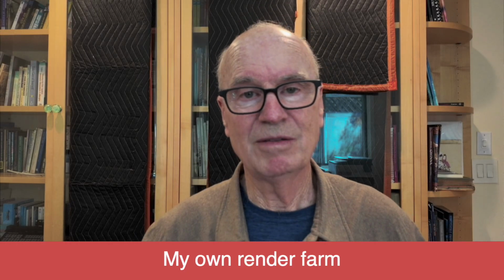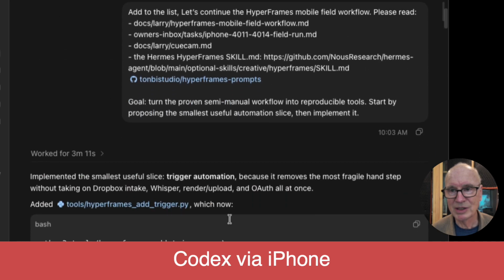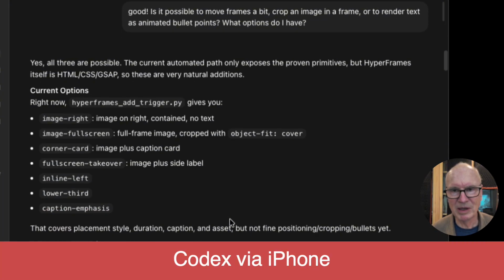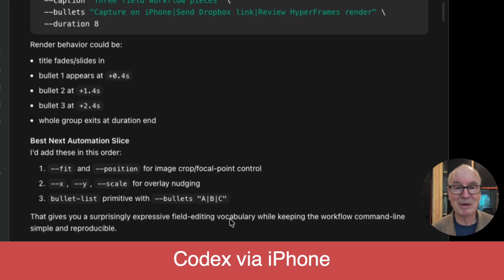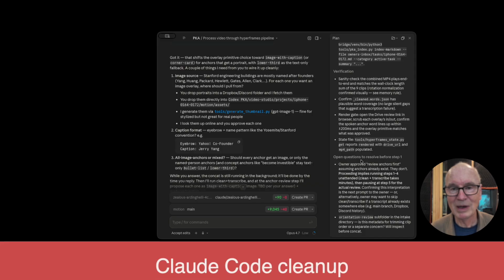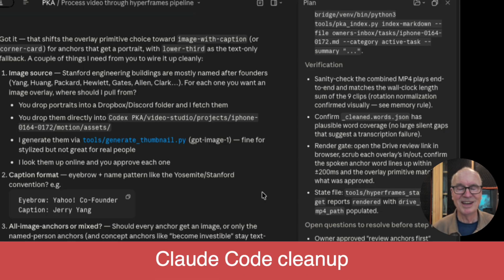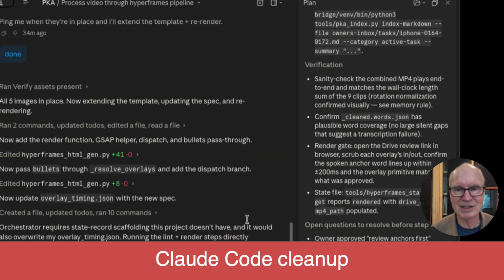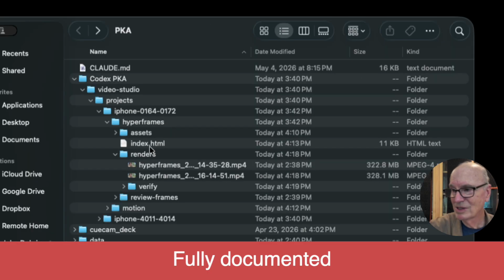How I Built a Render Farm I Run from My iPhone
I built a render farm I control from my iPhone — then walked the Stanford engineering core where the names on the buildings did the same thing at a different scale.

Two threads in one video. First: a quick look at how I use Codex on my iPhone to talk to Codex on my Mac Mini — concatenating clips, removing silences, and laying HyperFrames overlays onto video without touching a desktop. When Codex ran out of credits mid-render, Claude picked up the work by reading the same text-state files. Second: a stroll through the Stanford engineering campus where every building carries a name — Jerry Yang, Jensen Huang, David Packard, Hewlett, Bill Gates — and the thesis becomes obvious. These students are being turned out to become investable. Here VCs walked the halls, going workbench by workbench, and with one question: is this fundable?

Chapters
0:00 A render farm on my iPhone: Codex to Mac Mini pipeline
0:33 Dropbox intake, concatenation, silence removal, and HyperFrames
1:03 Codex credits ran out — Claude picked up the state files
1:33 Screenshot review: fixing overlays in conversation
2:10 Arriving on the Stanford engineering campus
2:42 Jerry Yang building (Yahoo) and Jensen Huang building (NVIDIA)
3:13 Student tours, postgrad growth, and "the farm" filling in
3:45 David Packard building, Hewlett building, Gates CS building
4:18 Sequoia, Kleiner Perkins, and the fundability thesis